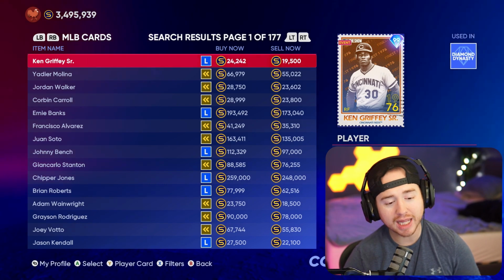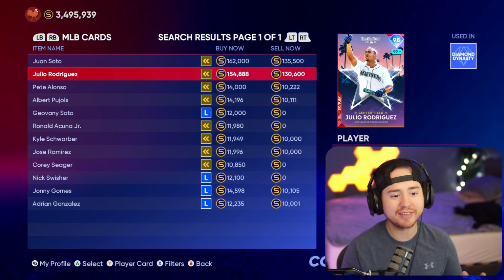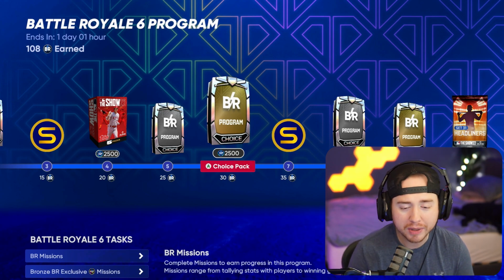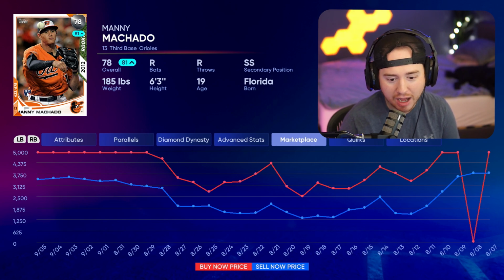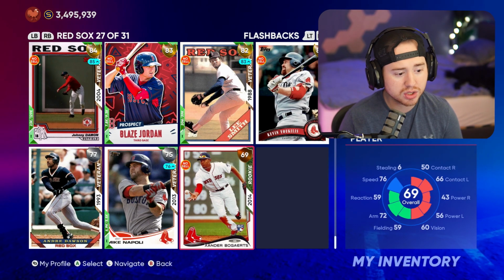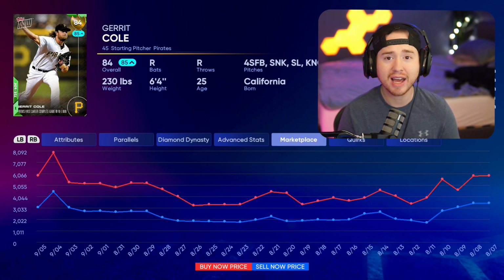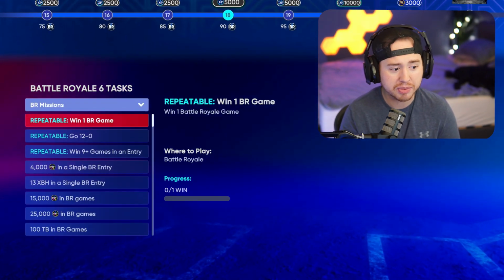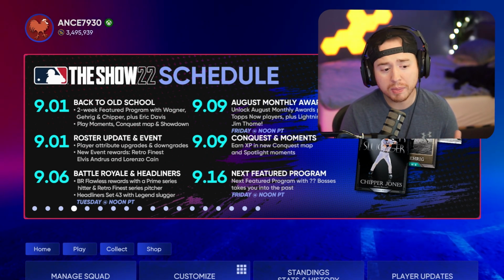Make TONS of Stubs on This Market CRASH in MLB The Show 22!! | Market Monday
We are BACK again with another Market Monday in MLB The Show 22 diamond dynasty where I go over all of the new content and the BEST ways to make stubs in MLB The Show RIGHT NOW!

This week, we have two significant content drops coming that should provide a GREAT opportunity to capitalize and make stubs on!

With the brand new battle royale program dropping on Tuesday, be prepared to take advantage of that investment opportunity to easily 3-4X your stubs!

And then Monthly Awards dropping on the 9th can give you the chance to make tons of stubs as well!

I go over all of that and more in this week's market monday!